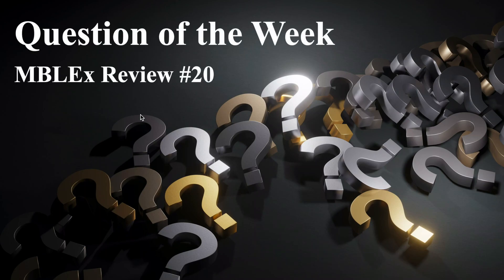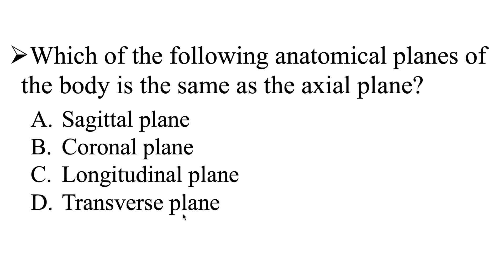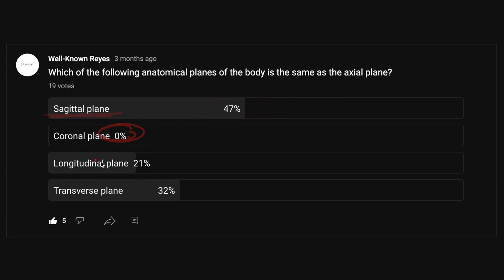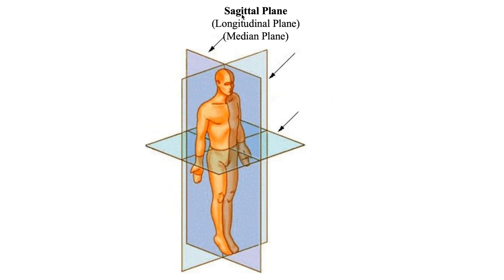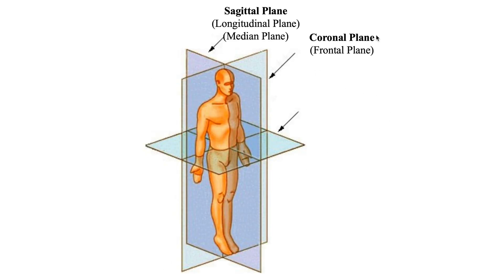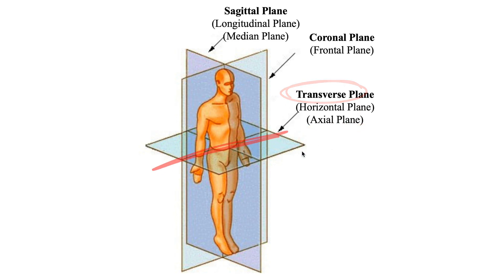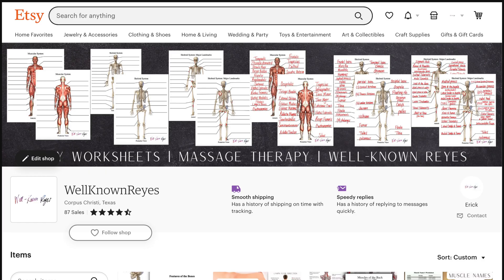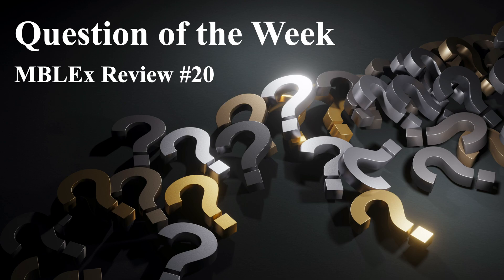MBLEx Review: Question of the Week #20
Which of the following anatomical planes of the body is the same as the axial plane?

A) Sagittal plane

B) Coronal plane

C) Longitudinal plane

D) Travnsverse plane

Well-Known Reyes